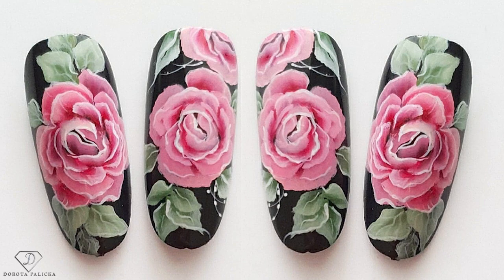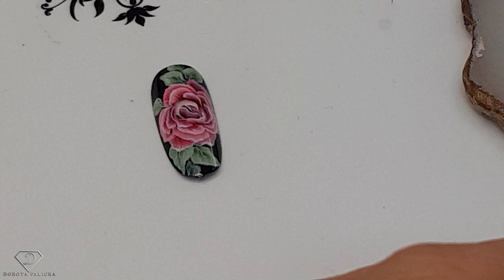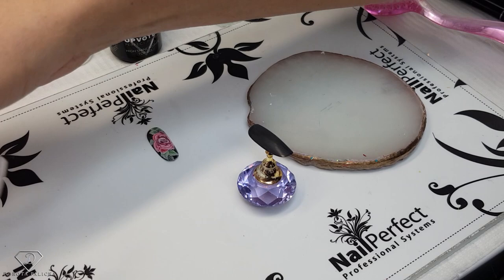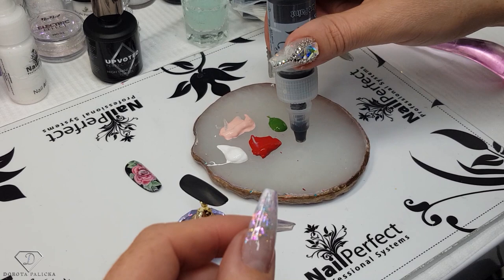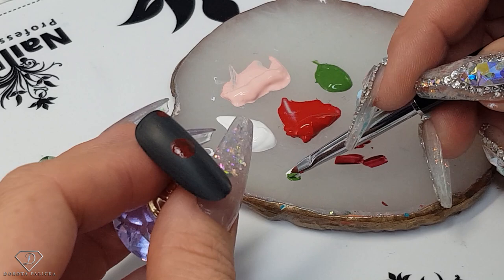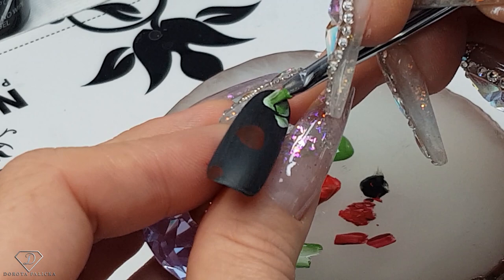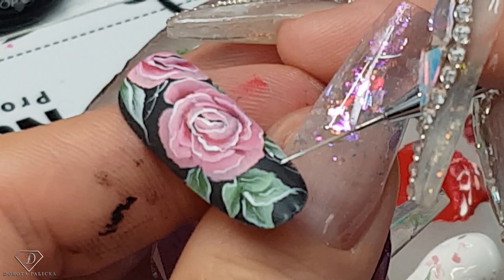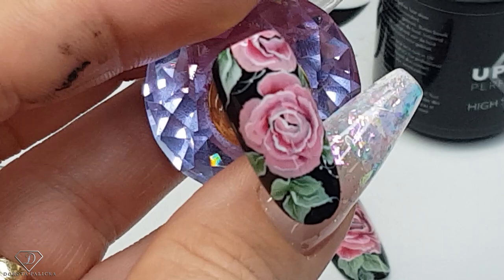One stroke nail art peony rose flower painted with acrylic paints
Hi in this nail tutorial I will show you how to paint beautiful flowers using acrylic paints and one stroke technique. We will create roses nail art.